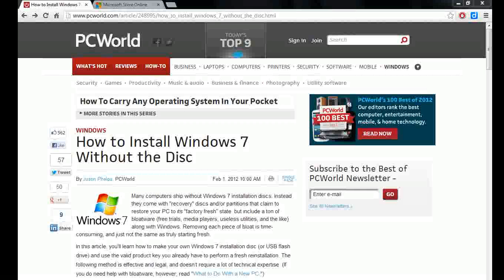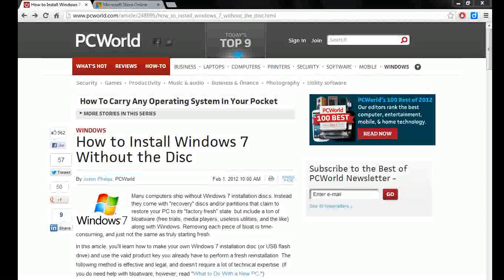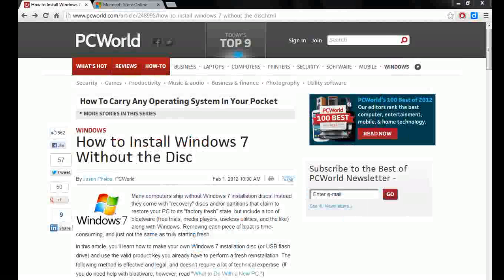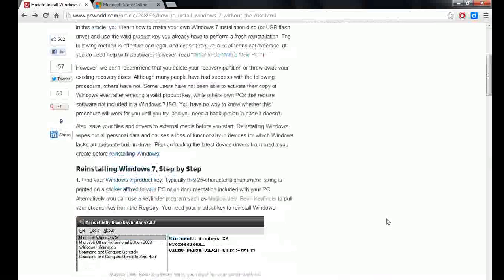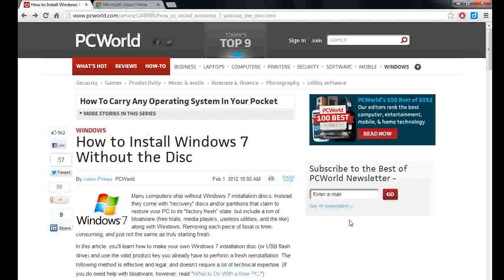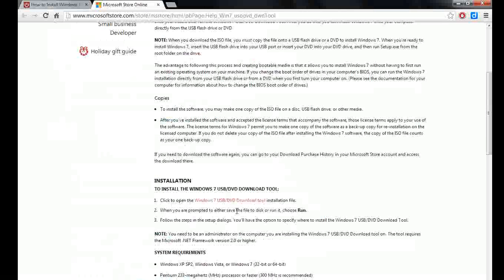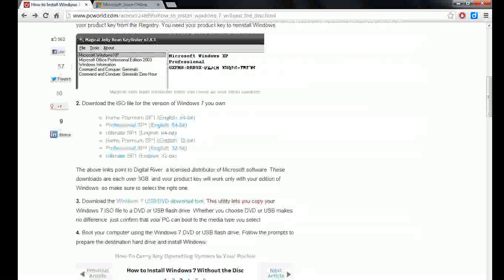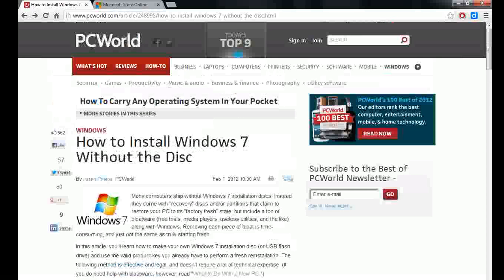Create Windows 7 recovery discs| Dead Hard drives